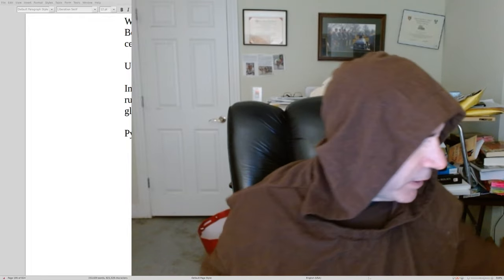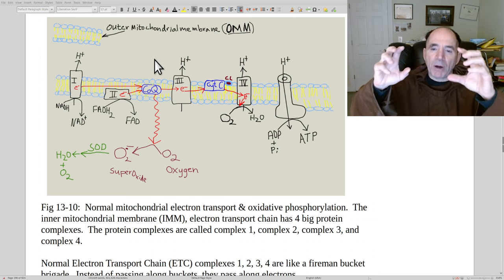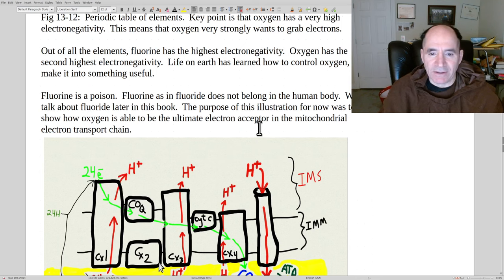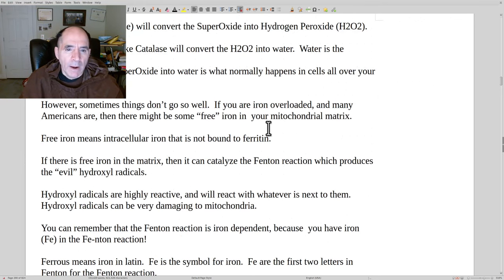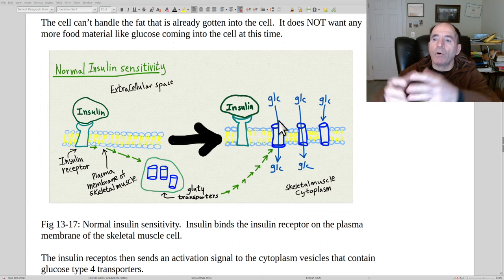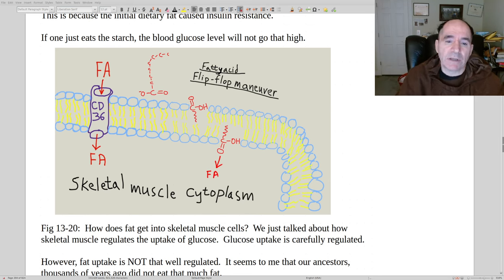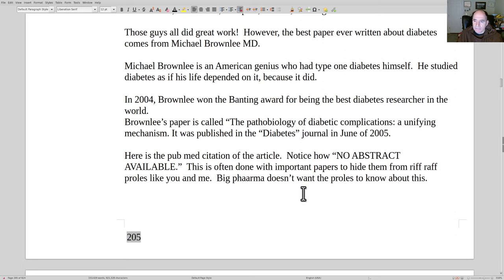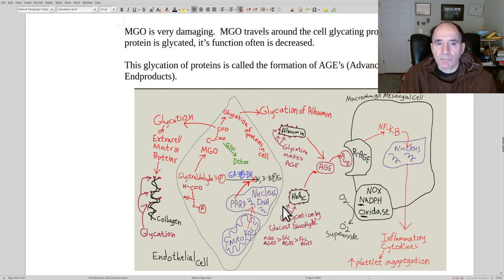Medical reformation ch 13b Diabetes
Diabetes is primarily a fat disease.